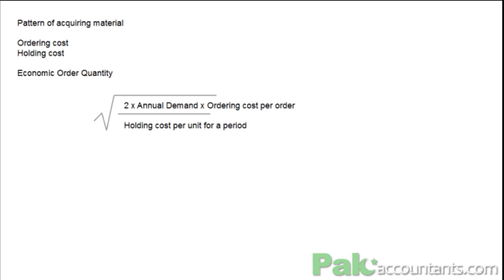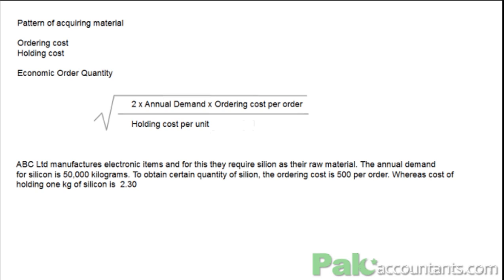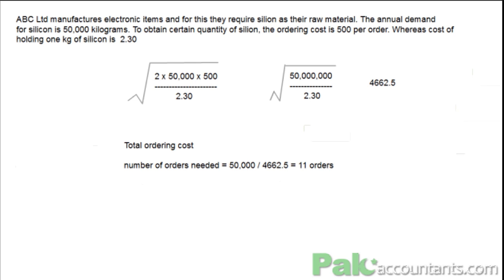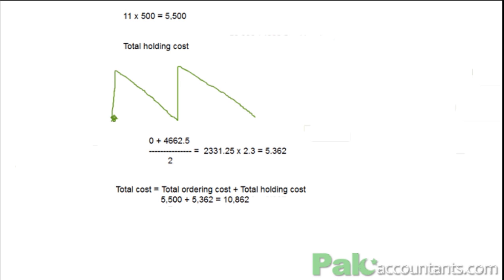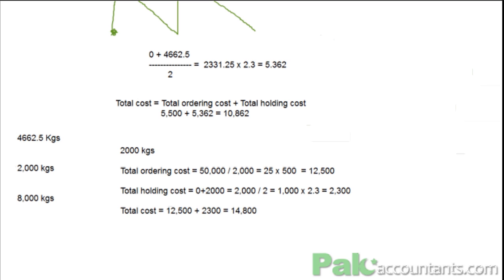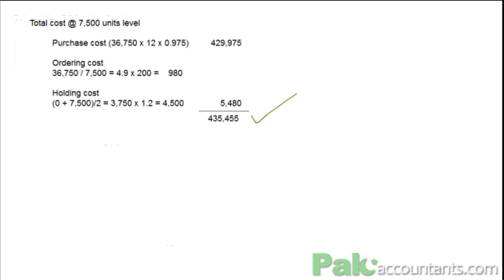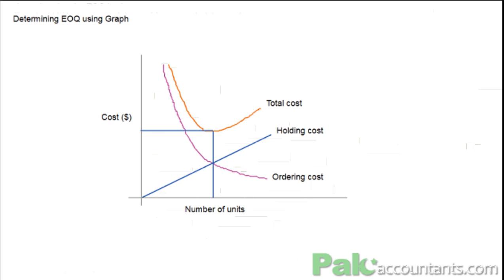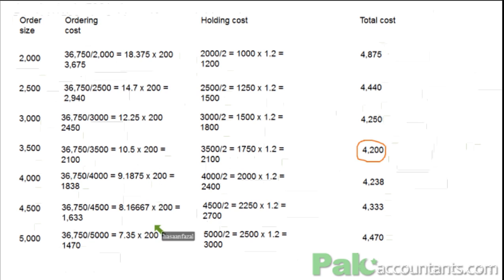Economic Order Quantity [Eng]